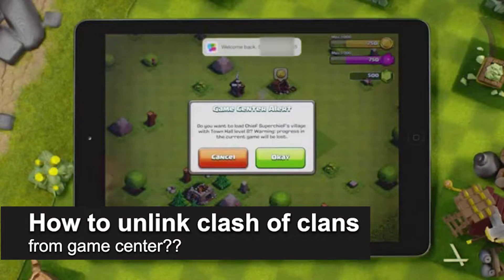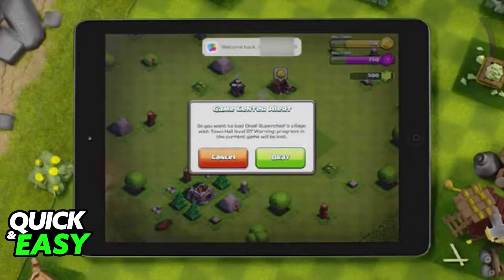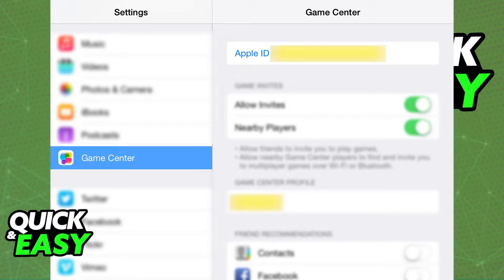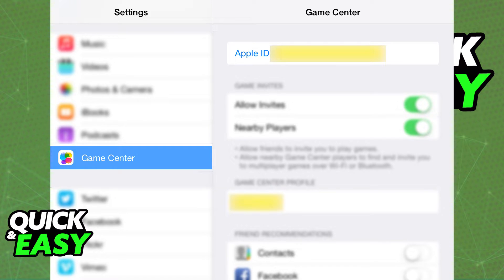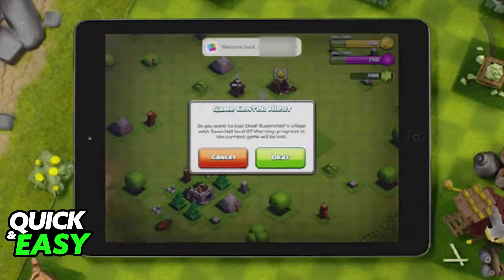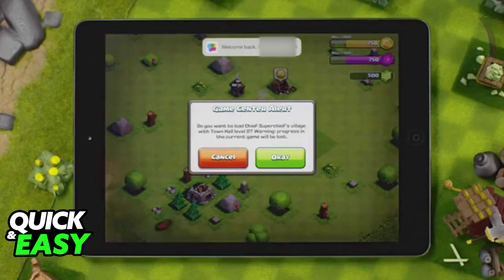How To Unlink Clash Of Clans from Game Center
In this video I will show you how to unlink clash of clans from game center.

I hope I have helped you with the video!